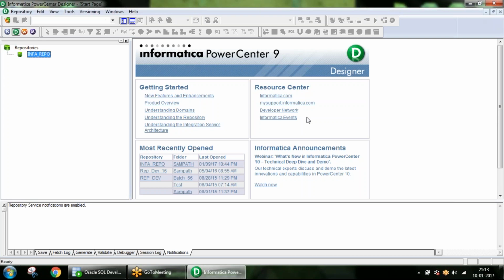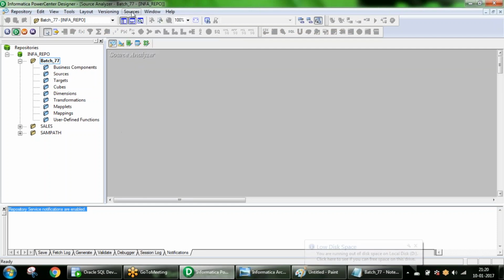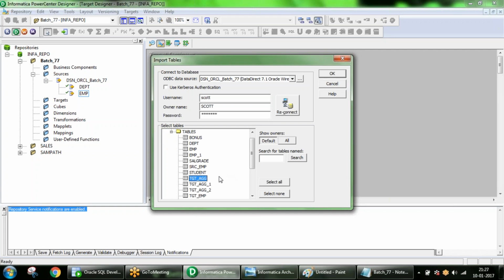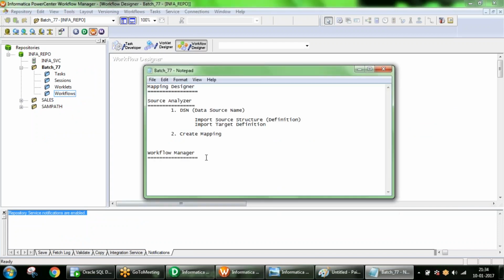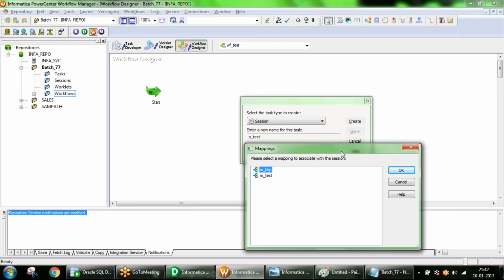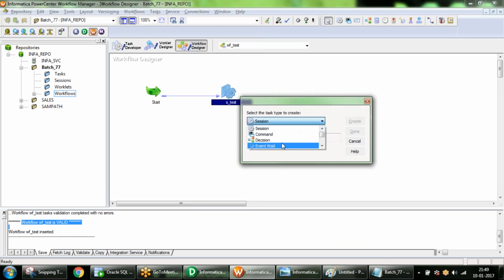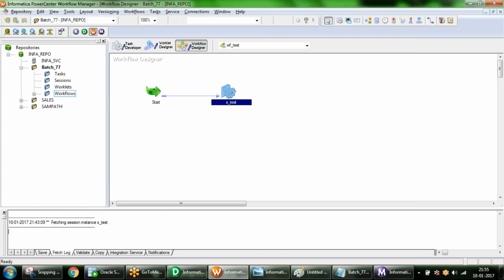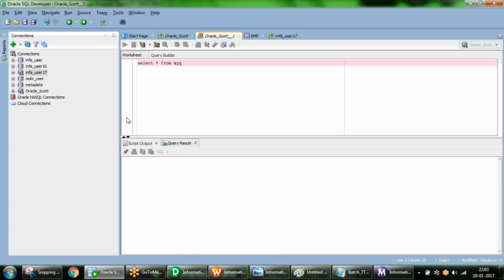ETL-Informatica: Day 1 - creating a sample mapping